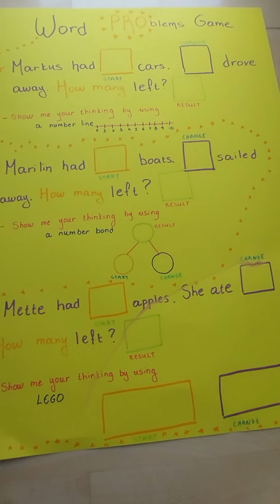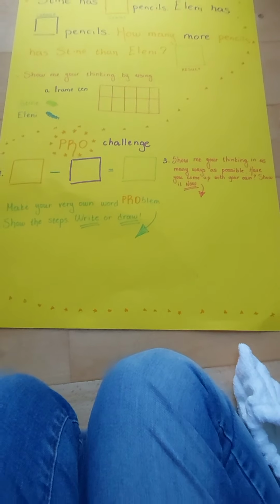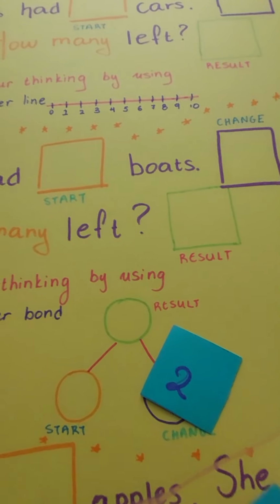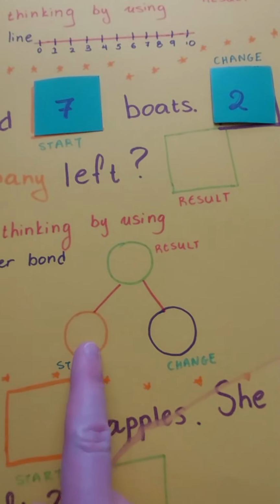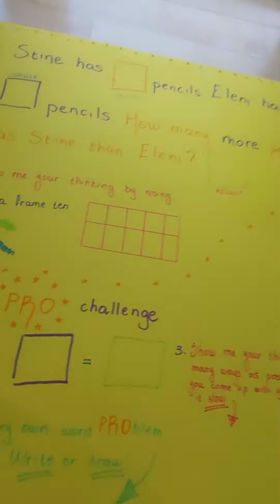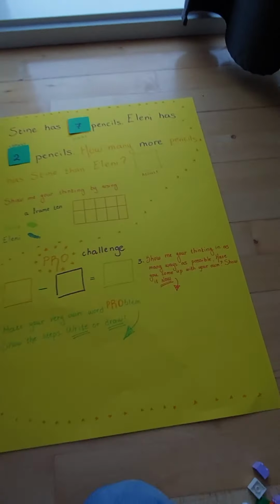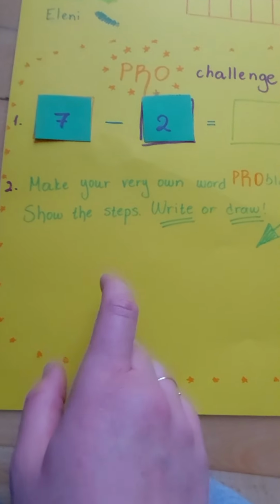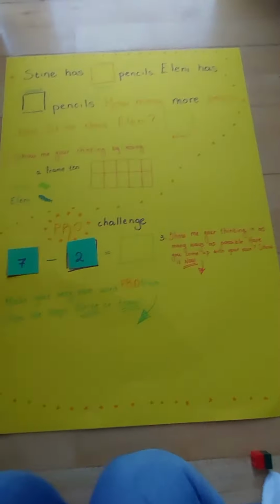Word problem- Subtraction